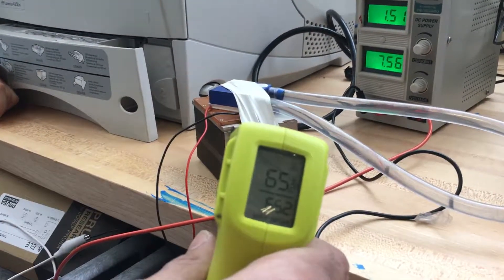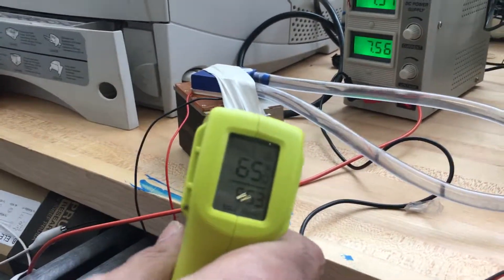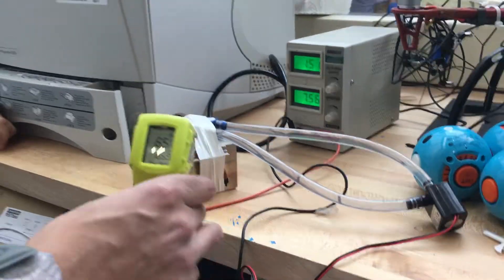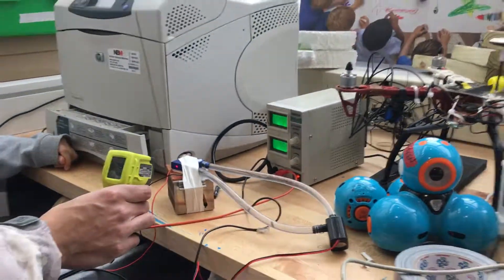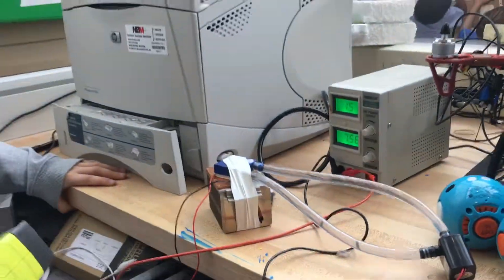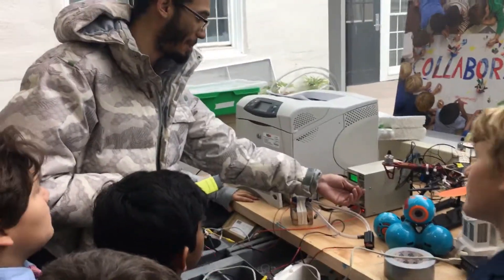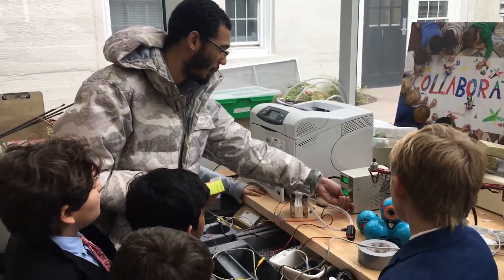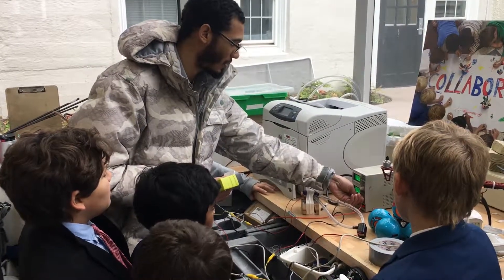Water Cooling System in Progress